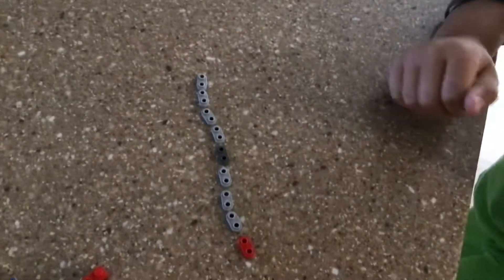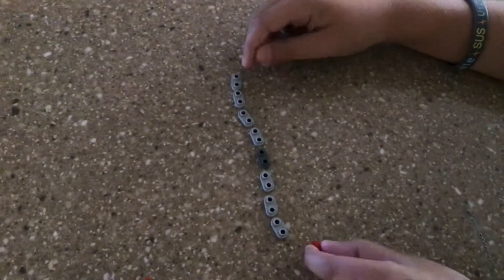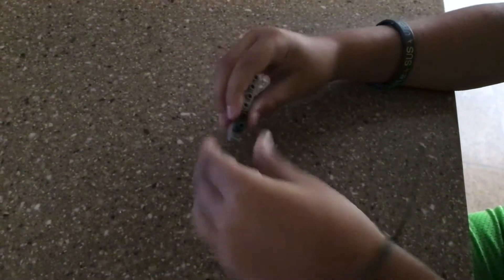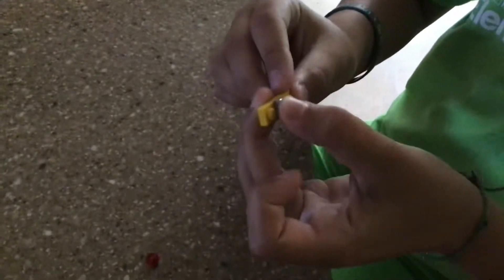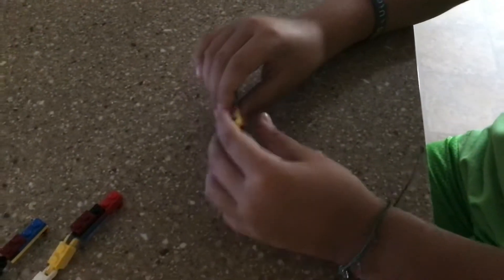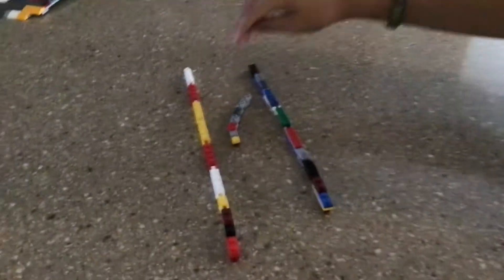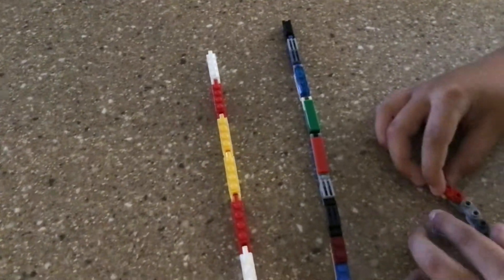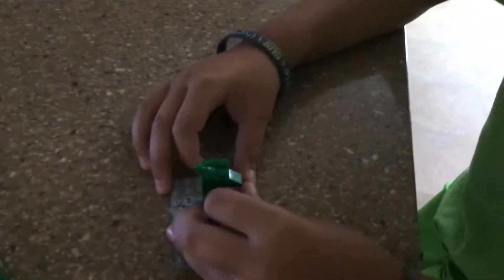How to build a mini LEGO long horse